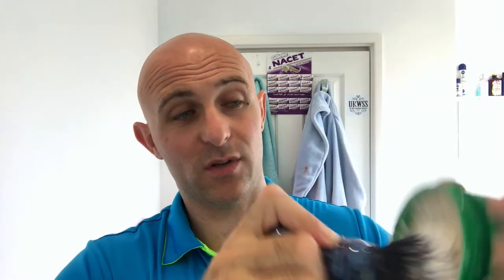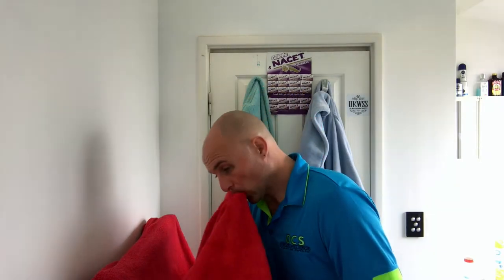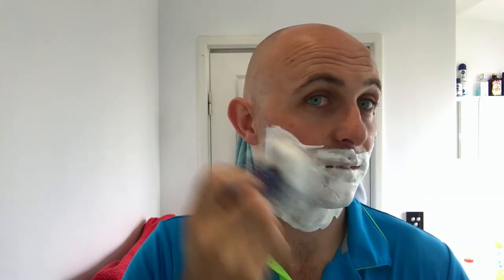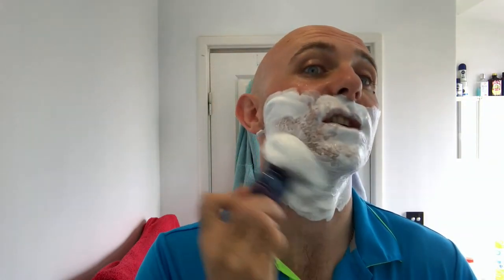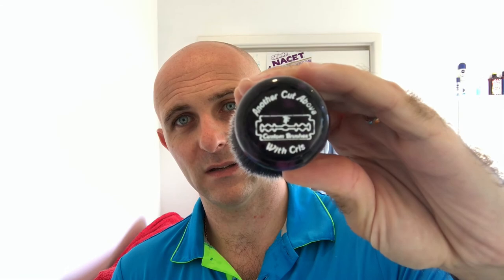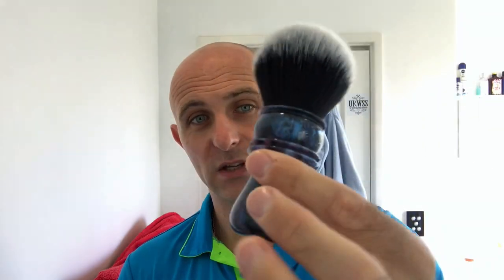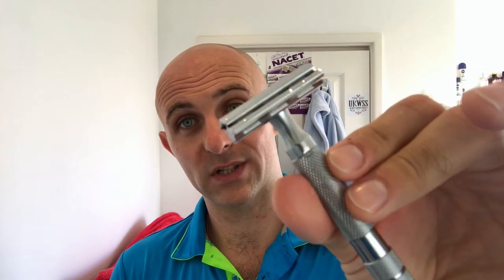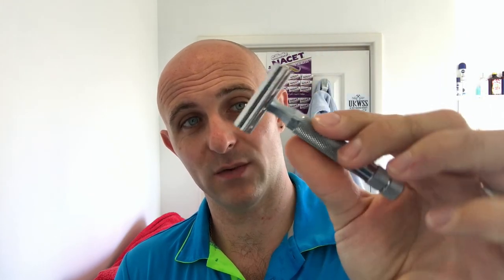Stirling "Frankincense and Myrhh" TF Custom Brush and Rockwell 6C!!!!!